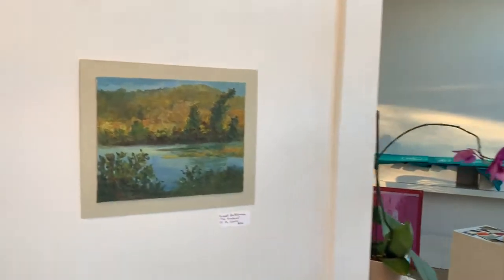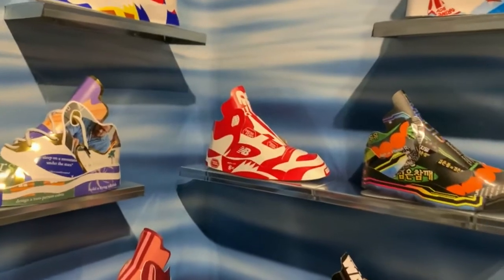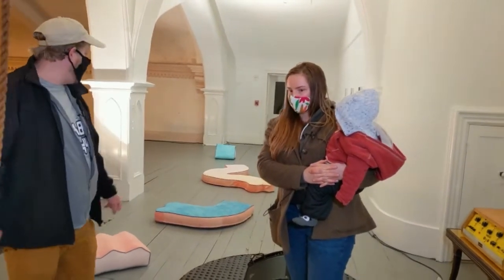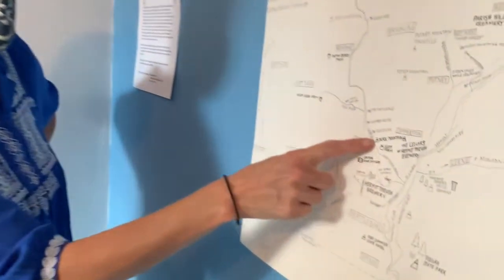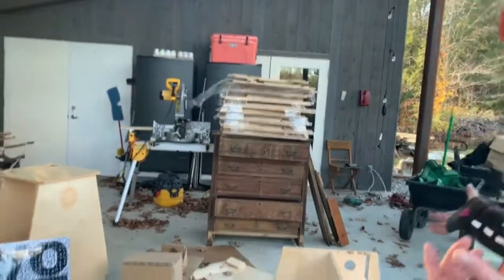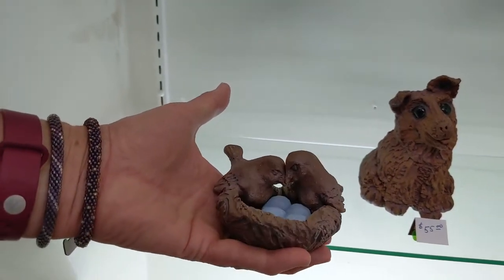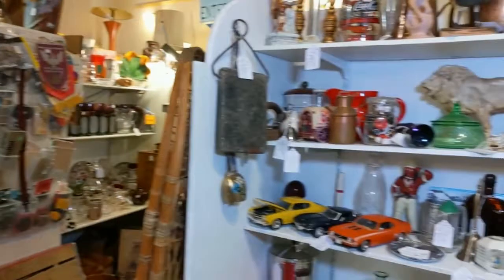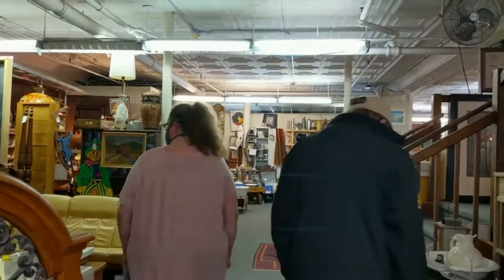Nov 2020 Brattleboro Virtual Gallery Walk